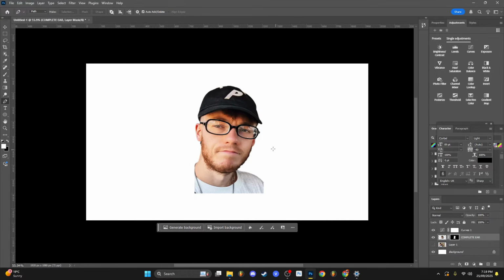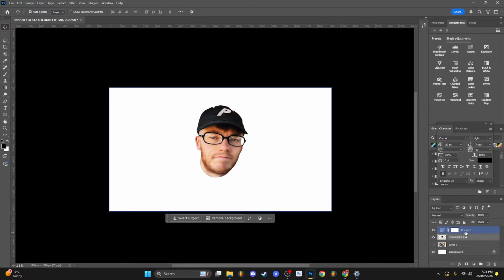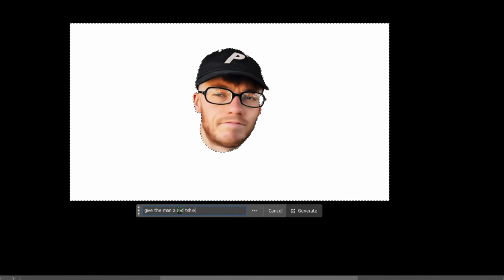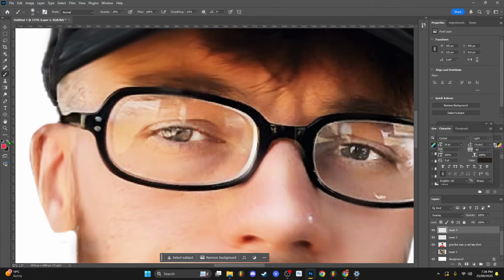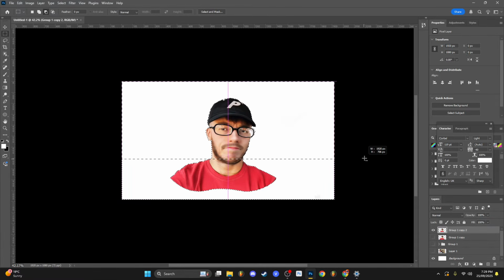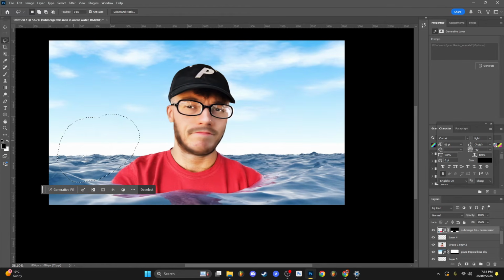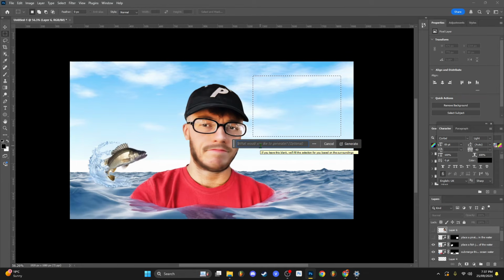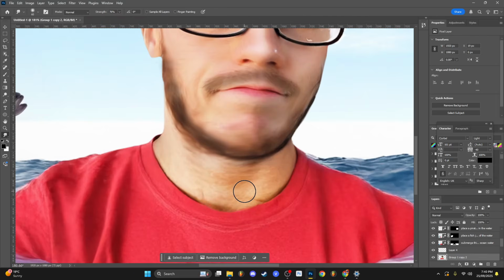How To Make A Thumbnail Like MrBeast (Photoshop)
In 2025 there's an immergence of a huge thumbnail trend, learn how to master the MrBeast style thumbnail and watch your click rate explode.

Many other creators such as the Sidemen and Mashtag Brady use this same thumbnail aesthetic to capture the interest of viewers before they've clicked on the video.

This video will help you create your own thumbnails in this style, all inside Photoshop, with help from Adobes A.I.